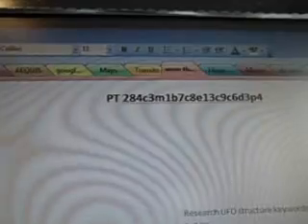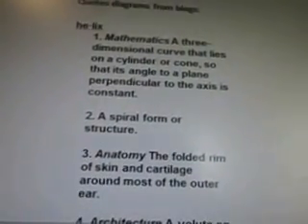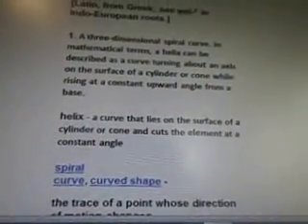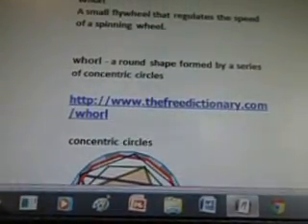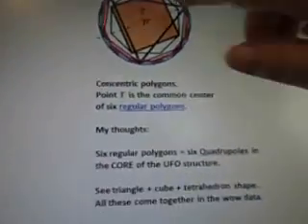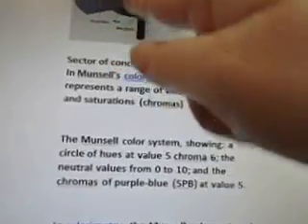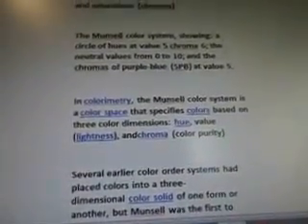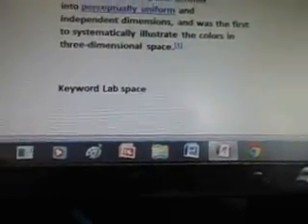Line 22f1fa19c3m1b7c8e13c9c6d3p4 Helix Spiral Curve Polygons CORE UFO 5g WOW SETI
5g force ufo engine acceleration plasma formulas

part 284c3m1b7c8e13c9c6d3p4of 100 videos there are more videos after this one i'll post all then update the #.

11/111/1/1/14=0.0071

Research UFO structure keywords - Helix, curves,
Designs for CORE. From WOW! signal

Keyword lab space next video

whorl - a round shape formed by a series of concentric circles

 concentric circles
My thoughts:

Six regular polygons = six Quadrupoles in the CORE of the UFO structure.

See triangle + cube + tetrahedron shape.. All these come together in the wow data.

The Munsell color system Keyword Lab space  chroma Quadrupole